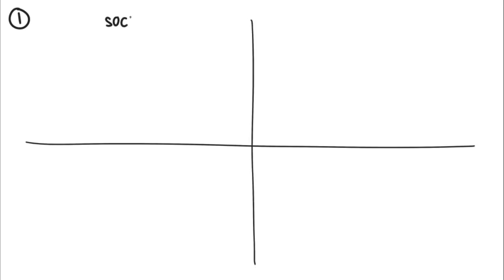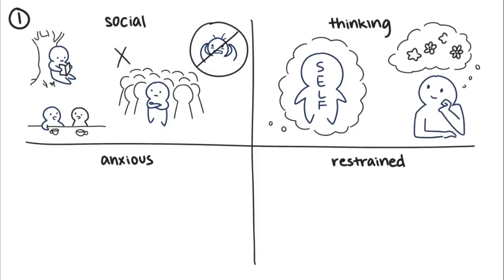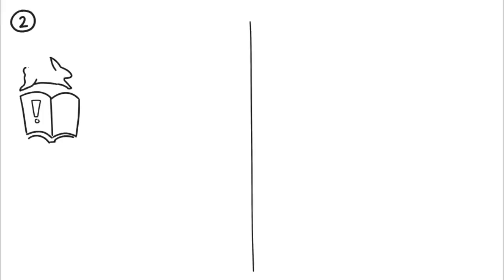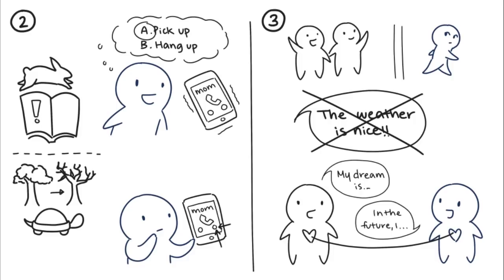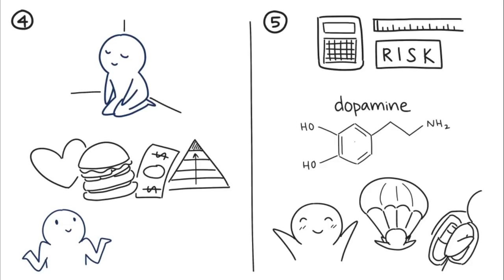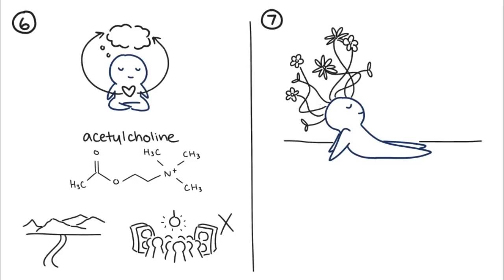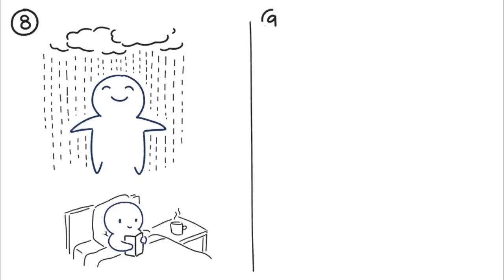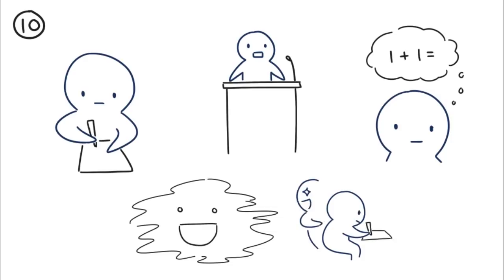10 Interesting Facts About Introverts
Roughly one third to half of the world’s population is made up of introverts. Introversion is commonly misunderstood today with many stereotypes and myths surrounding it. Luckily, however, with the help of the ever-evolving fields of science and technology, there has been a lot of research done that justifies introverts’ tendencies, habits, and needs. Psych2Go shares with you 10 interesting facts about introversion: